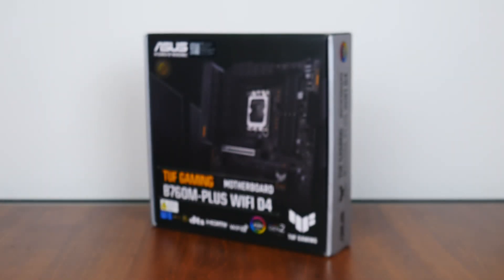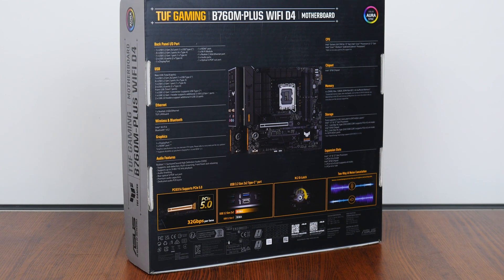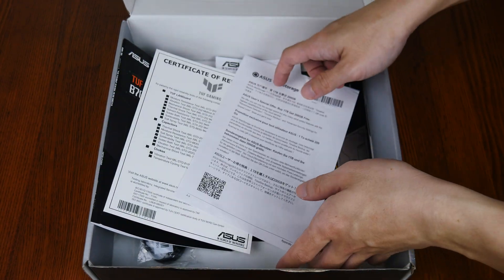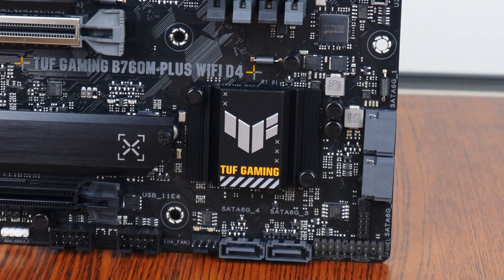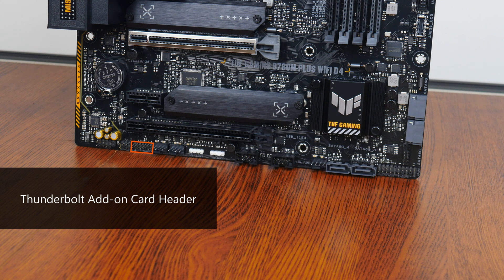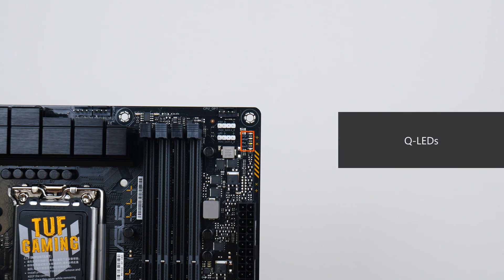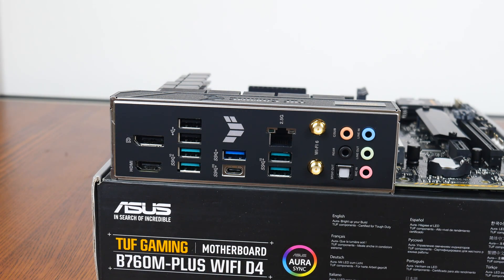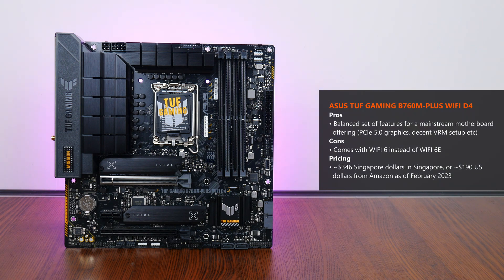Mainstream Intel B760 Motherboard - ASUS TUF GAMING B760M-PLUS WIFI D4 Unboxing & Overview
UPDATE AS OF 2024: This motherboard now supports Intel's 14th Gen "Raptor Lake Refresh" processors with a BIOS update available for download from ASUS's website!

Motherboards powered by Intel’s mid-range 700-series chipsets have been on the market for more than a month now, alongside a whole slew of new non-K 13th Generation Raptor Lake CPU offerings. For today’s video, we’ll be taking a look at an Intel B760 motherboard targeted at mainstream consumers looking to build a micro ATX gaming PC: the ASUS TUF GAMING B760M-PLUS WIFI D4. Watch on to find out if this board is any good!

0:00 Introduction
0:27 Packaging & Unboxing
2:27 Motherboard Aesthetics, Physical Features & VRM
3:37 Memory Support
3:57 Front Panel USB Connectivity
4:30 Other Features
4:51 Expansion Slots
5:13 Storage
6:09 Audio & Internet Connectivity
6:37 Fan & RGB Headers
6:56 Rear I/O
7:40 Conclusion & Pricing

AMD Raphael Ryzen 9 7950X Ryzen 9 7900X Ryzen 7 7700X Ryzen 5 7600X X670E X670 B650E B650 H770 Z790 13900KS 13900K 13900KF 13700K 13700KF 13600K 13600KF 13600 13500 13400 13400F 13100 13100F